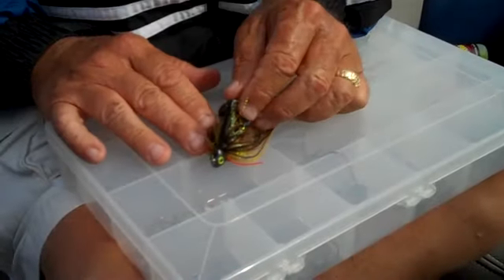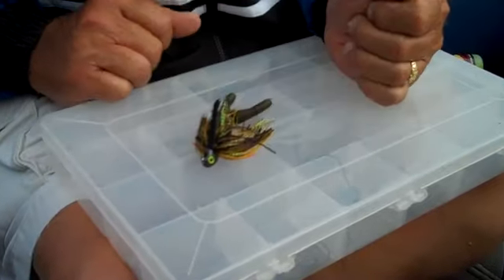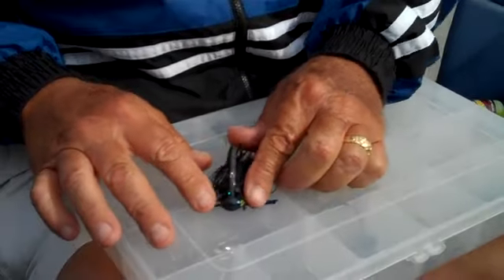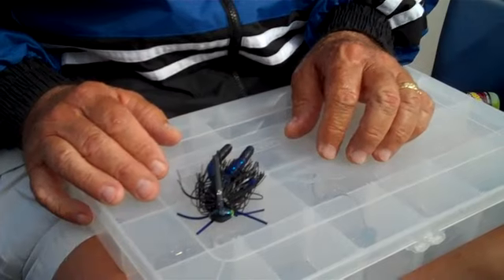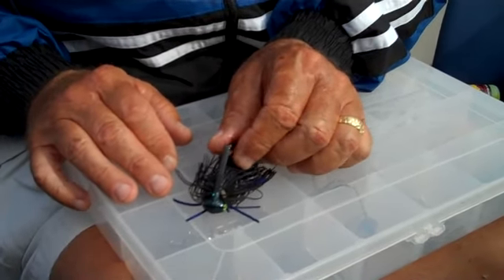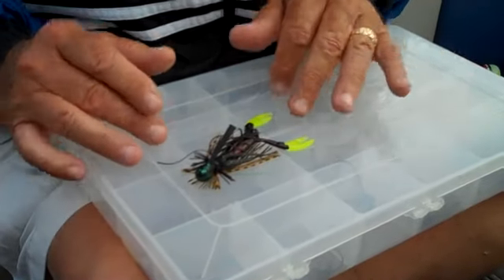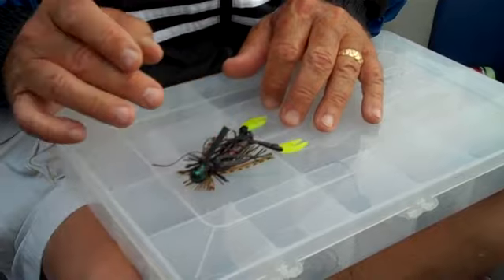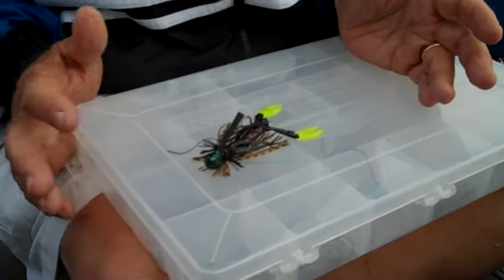Jig tips from Lonnie Stanley.mp4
Lonnie Stanley explains the best jig for best conditions.